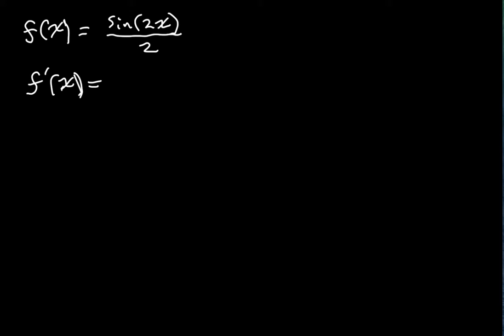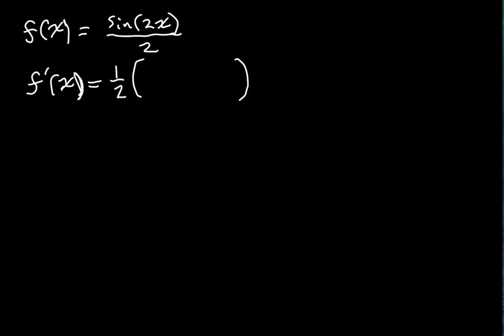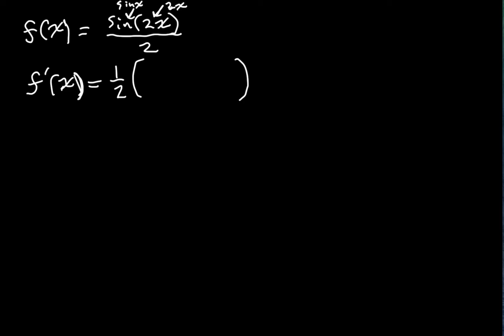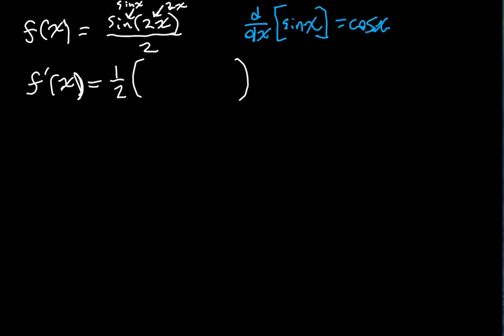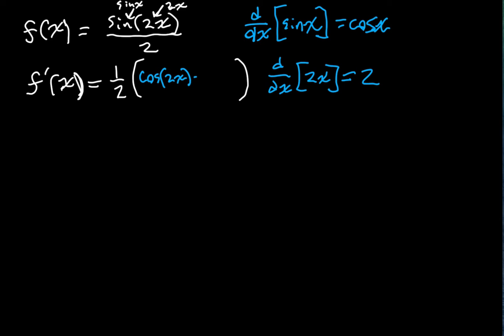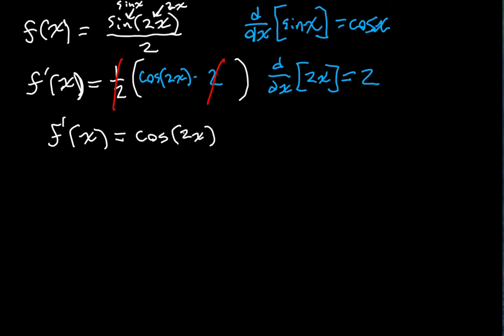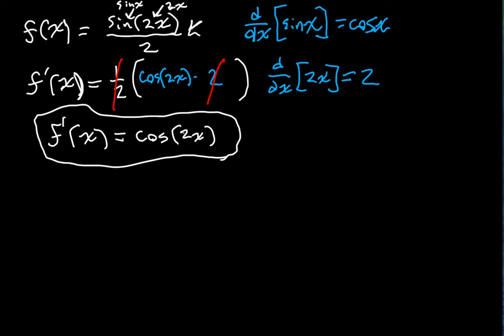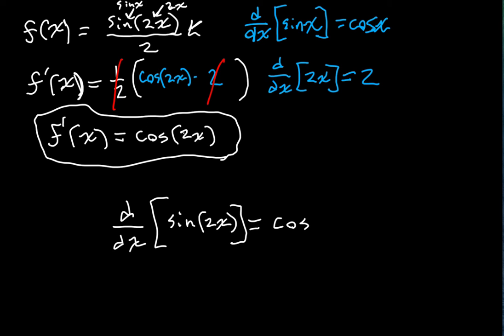Chain Rule Example 3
Yet another chain rule example.